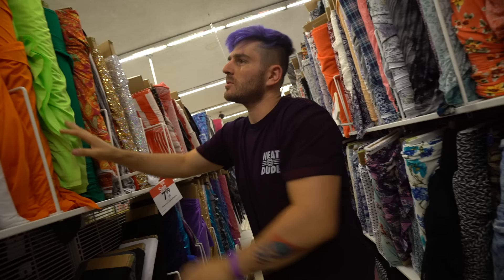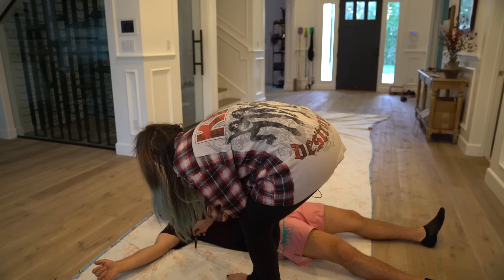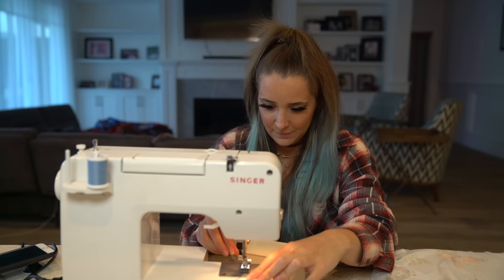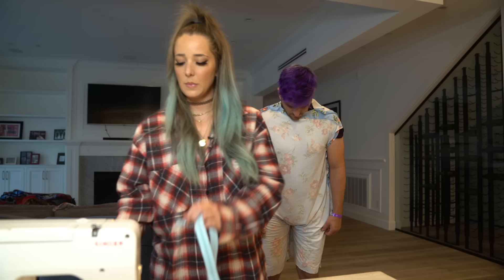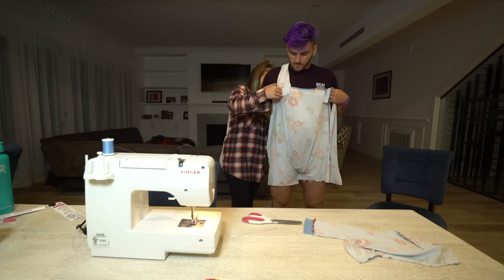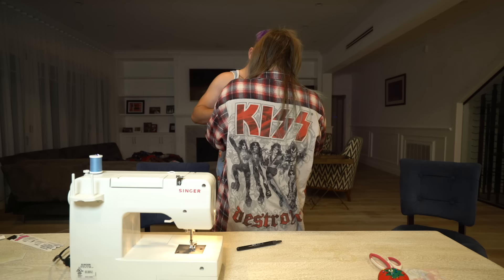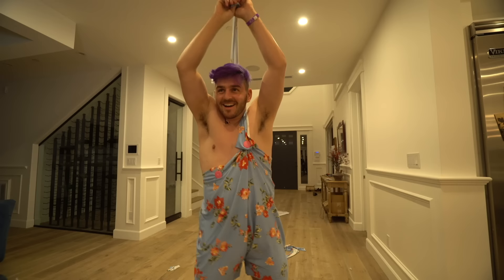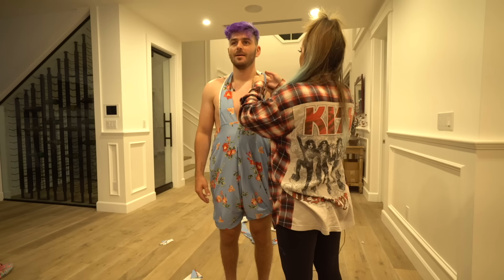Making My Boyfriend A Romphim